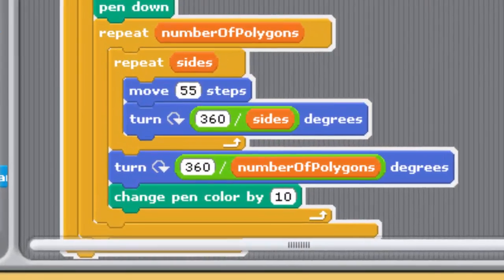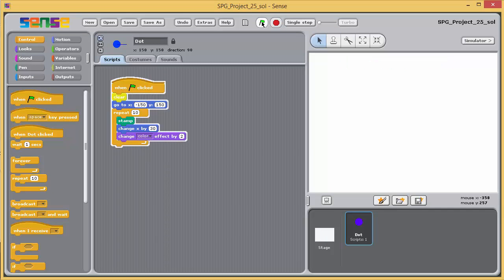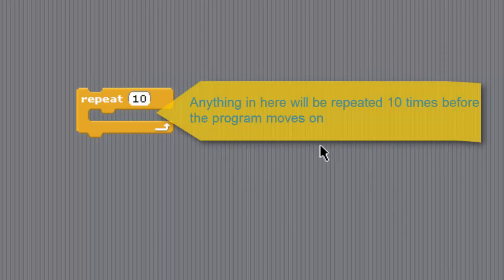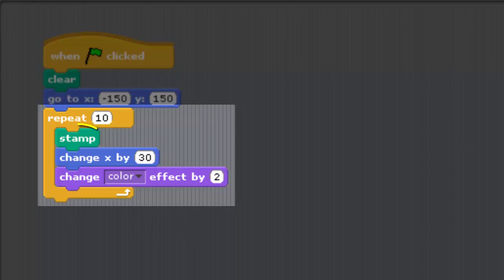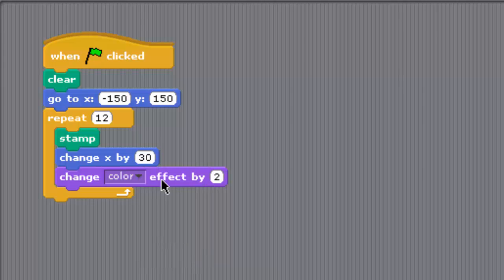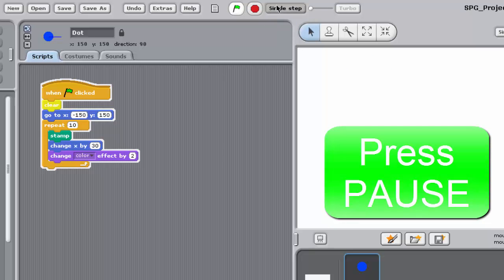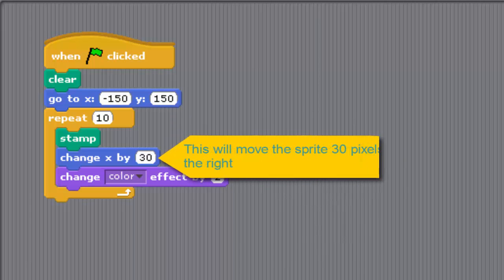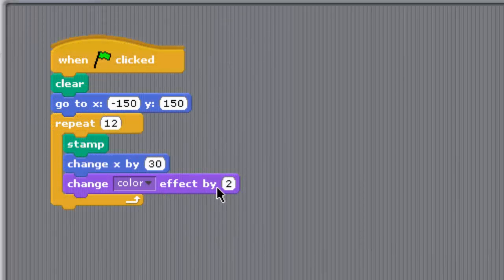Loops Part 1: Sense Basics 5.1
All programming languages include constructs for causing instructions to be executed repeatedly.
In computing, repeated execution is often referred to as iteration.
As you learned earlier, such constructs are known as loops. In Sense, when a program encounters a loop it executes each of the blocks inside the loop – the loop’s contents – before ‘looping’ back to the top and beginning all over again. There are three general types of loop:

loops whose contents are executed a fixed number of times
loops whose contents execute forever
loops whose contents are repeatedly executed dependent on some Boolean condition.

You have already encountered the first two types of loop in the form of the Sense blocks repeat[]{} and forever{}. In this session you will first review these two types of loop, before being introduced to loops that are controlled by a Boolean condition.

In this session some of the programming exercises will not require you to construct even parts of programs; instead you may be given a program and asked to read and understand it, explain how it works and so on, sometimes experimenting by making small amendments. This approach has two main benefits:

It will develop your ability to understand programs written by other people.
It will stand you in good stead for the Sense programs that you will meet later in TU100. Some of these may be quite complex and you will not be expected to understand them entirely; instead you will be directed to small parts of them to understand and amend.
Along the way you’ll be introduced to some more Sense features that will help you to create interesting programs.